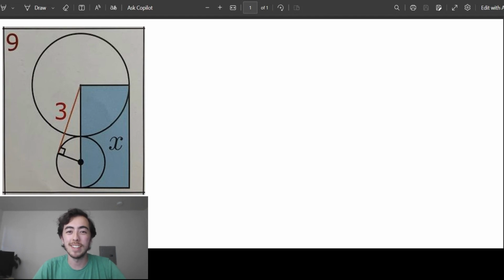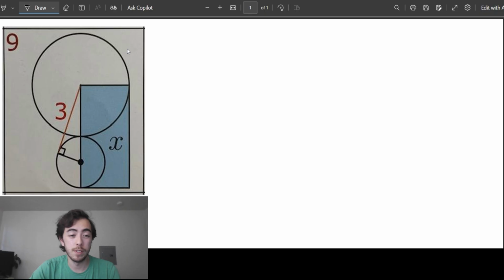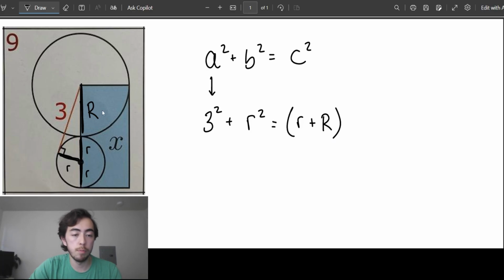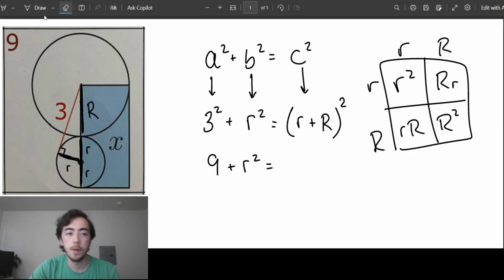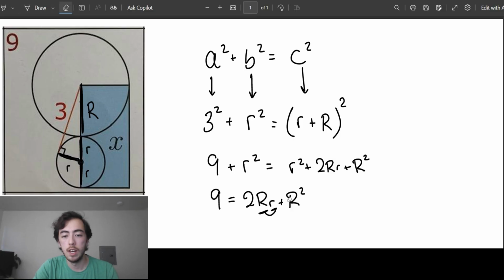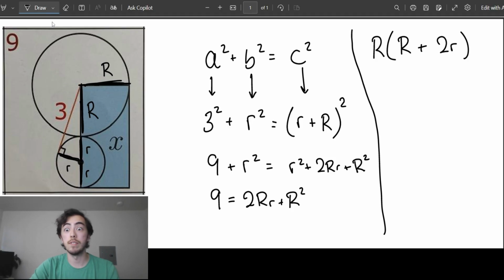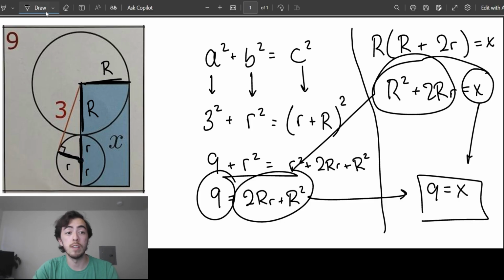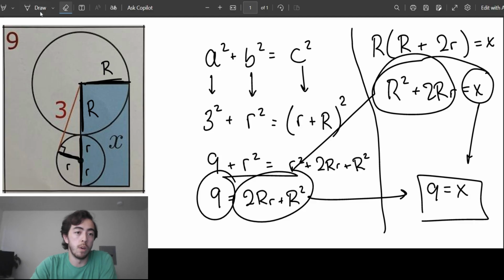Solving AMS Daily Epsilon 2025 - September 9